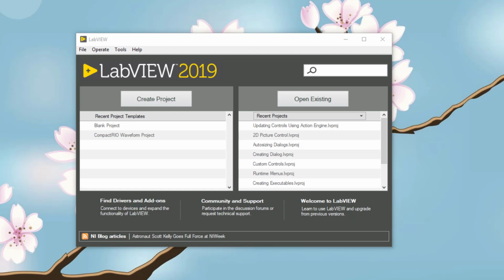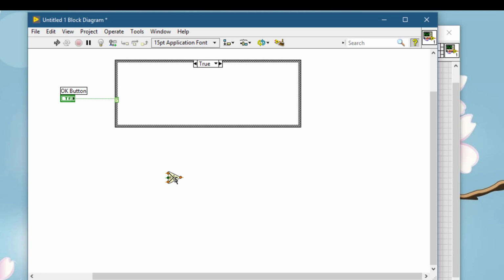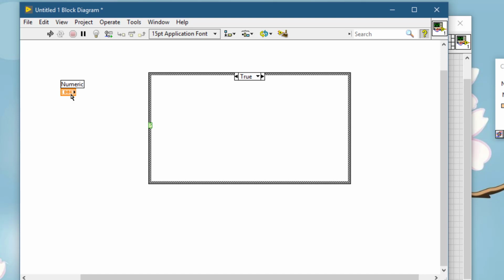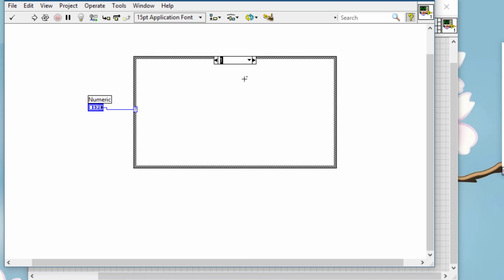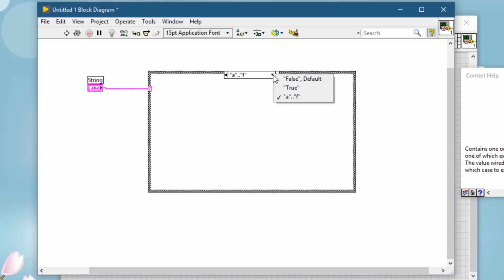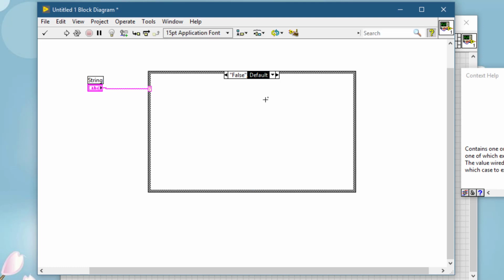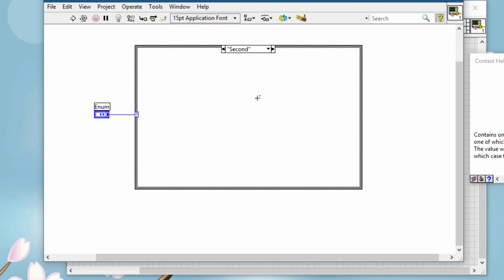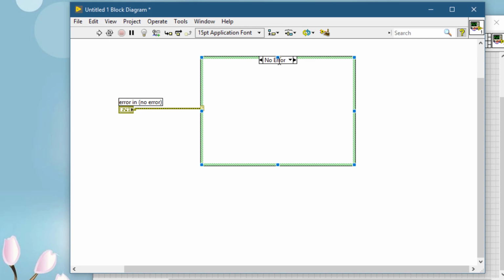Using Case Structures - LabVIEW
Here, in this video tutorial, we will be learning how case structures behave with different LabVIEW data types and their uses as error handlers an in state machines.